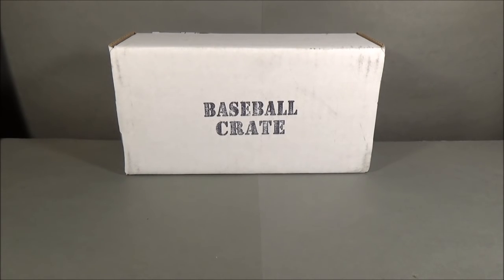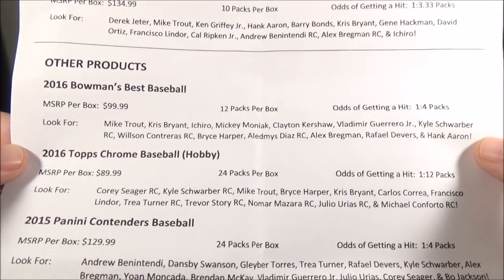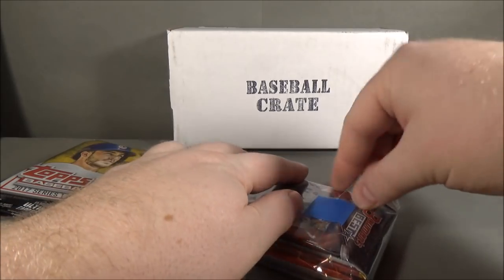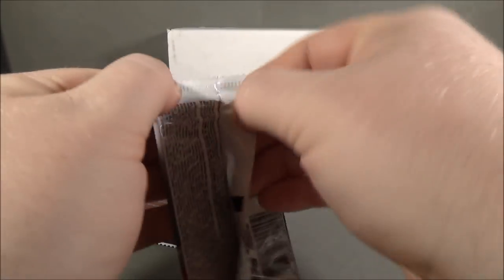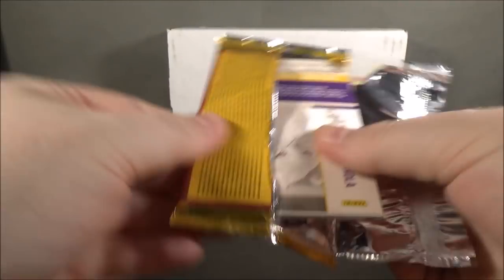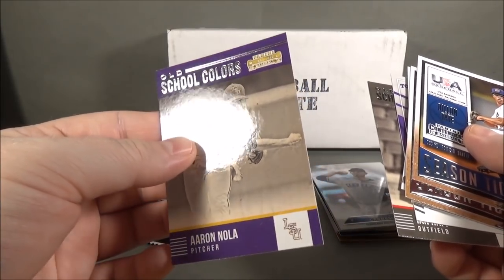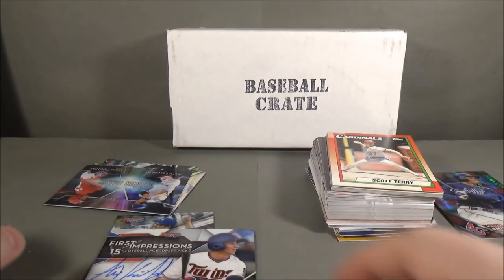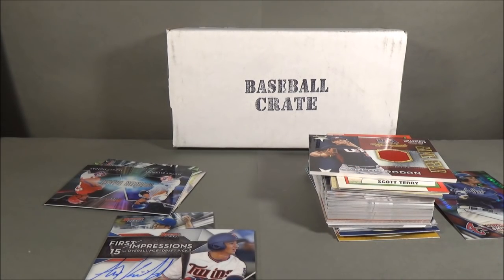Card Crate: February Baseball Crate Break! Awesome!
Dave here back with another Baseball Card Crate from The Card Crate!